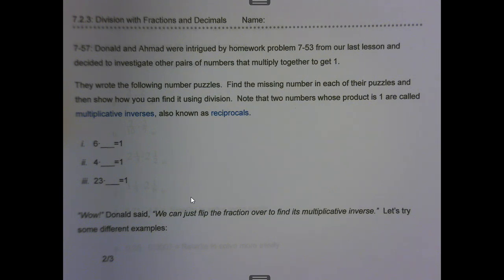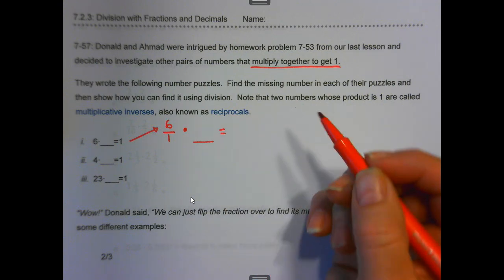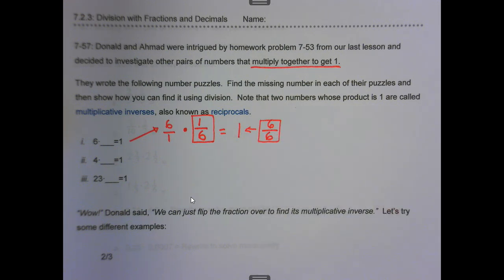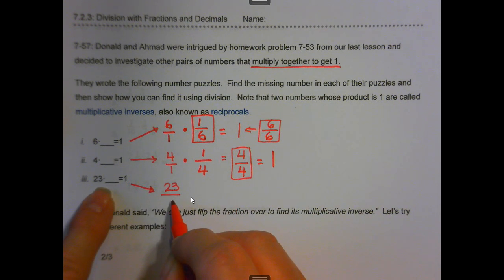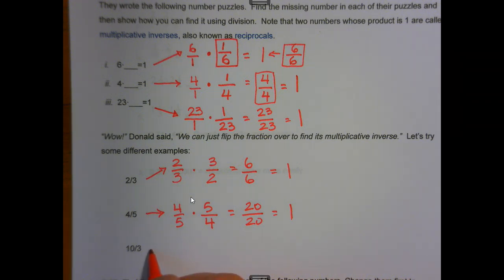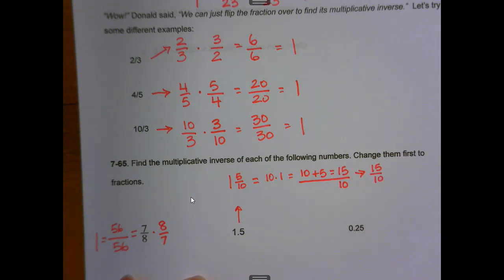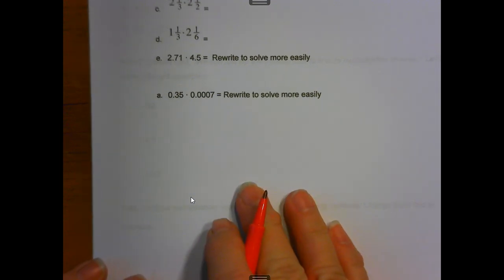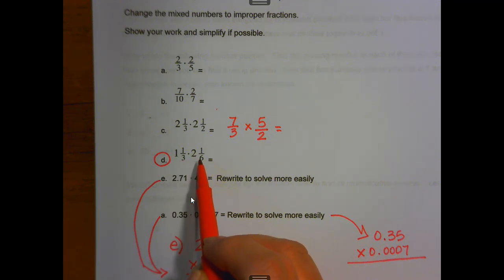Lesson 723 Video